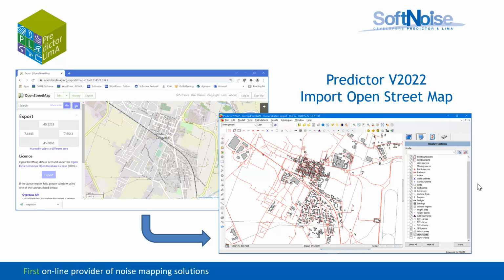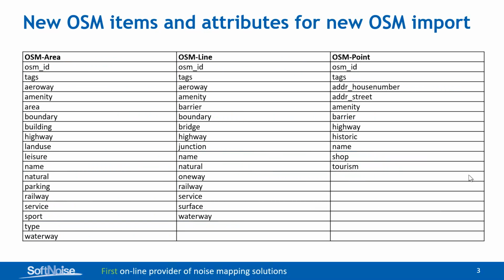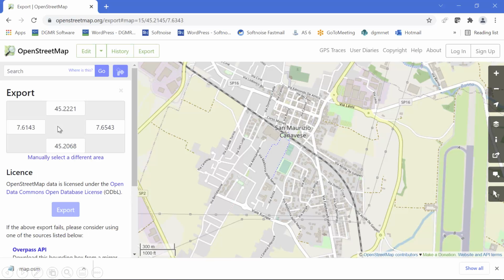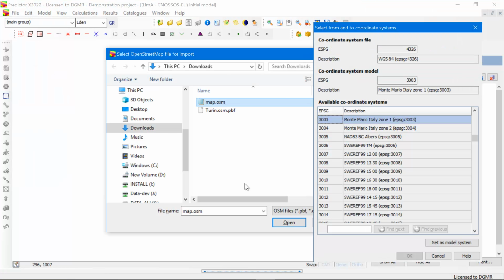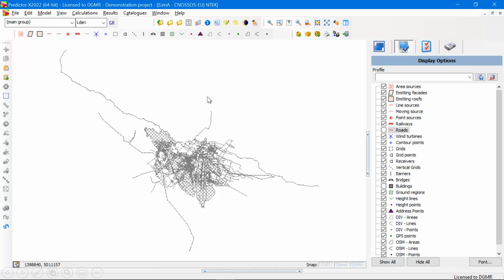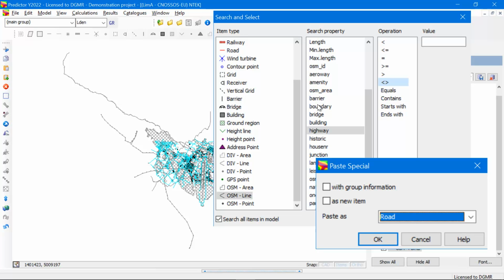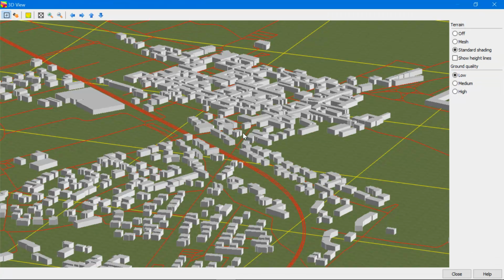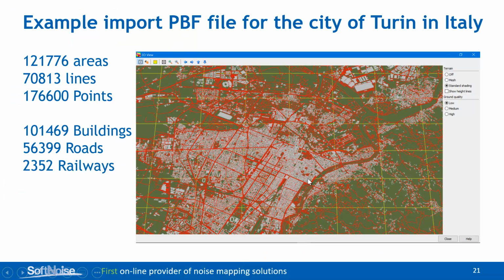Import items from Open Street Map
This video shows how to import items from Open Street Map in Predictor and iNoise